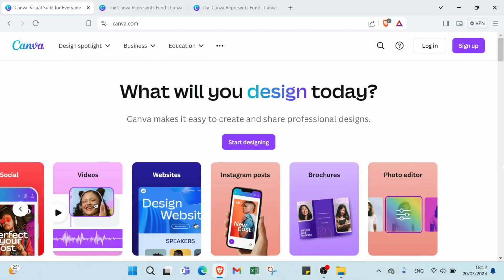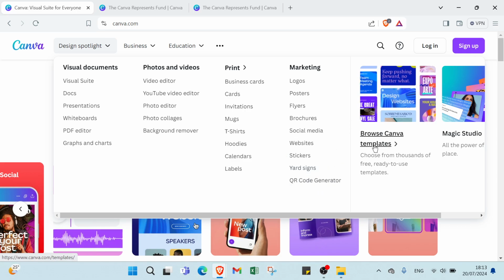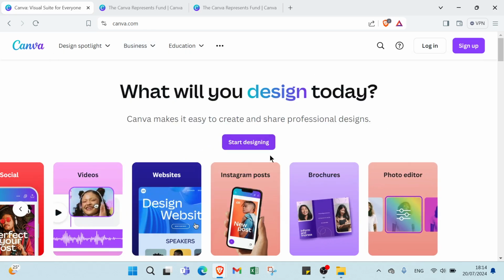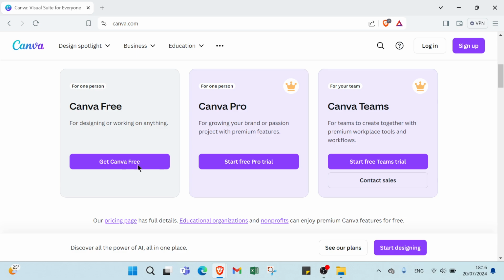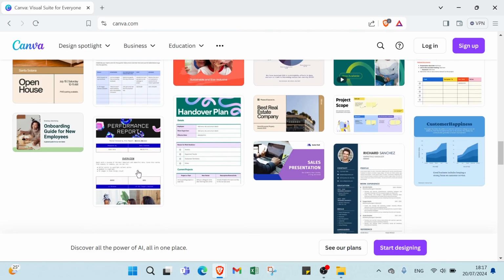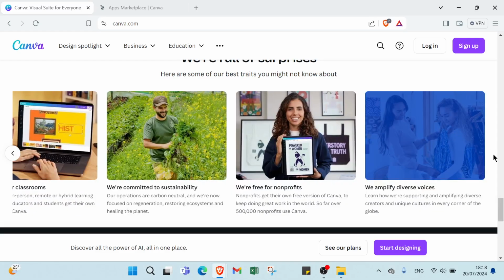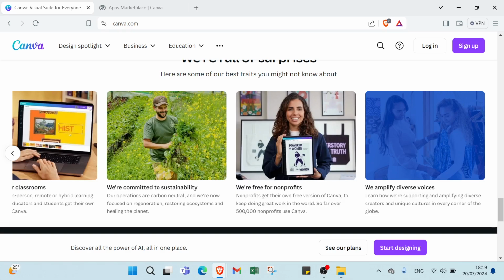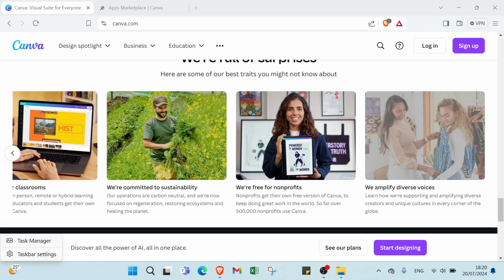How to Create a Digital Business Card in Canva: Fast and Easy Tips for Beginners